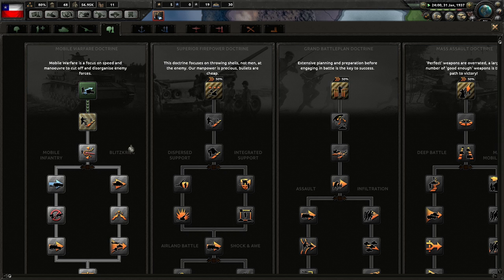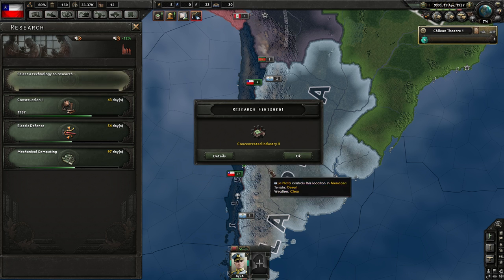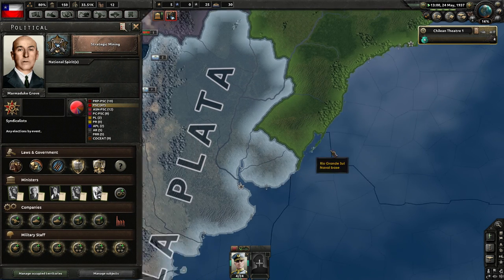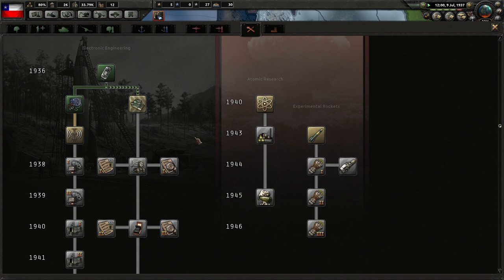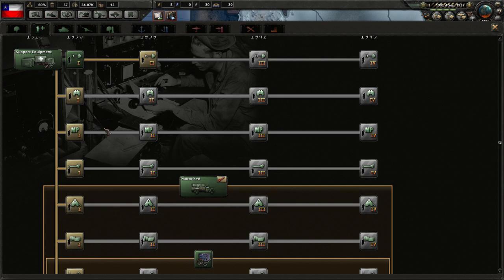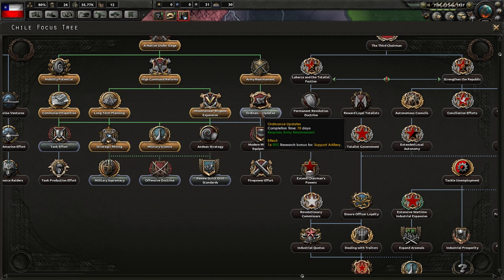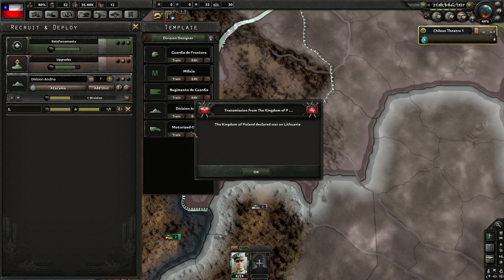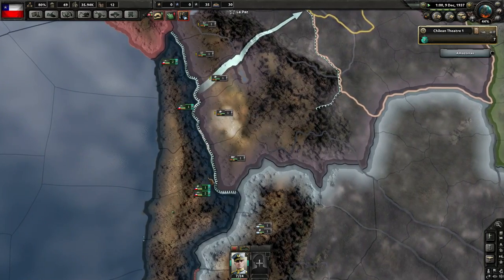Hearts of Iron 4 | Kaiserreich | Chile | Episode 2 | Justifying War!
Hearts of Iron 4 - KaiserReich - Chile - Episode 2

Hearts of Iron IV: KaiserReich, an overhaul mod for Hearts of Iron IV, puts you in the position of one of the countries of the world in World War One's time period. In an era where the stakes were high and risks even higher, you'll have to tread lightly when it comes to diplomacy. A single mistake or a single bluff gone too far could mean the deaths of millions.